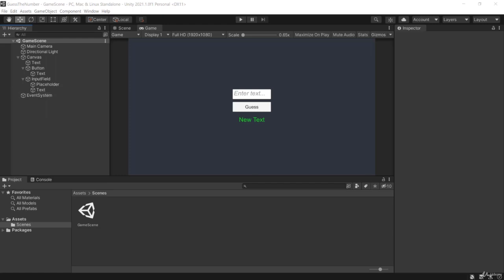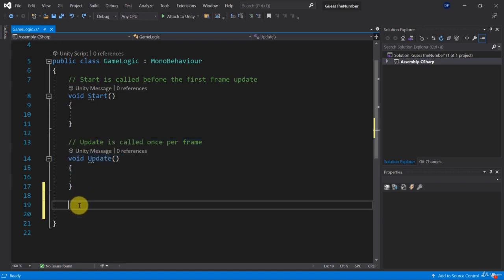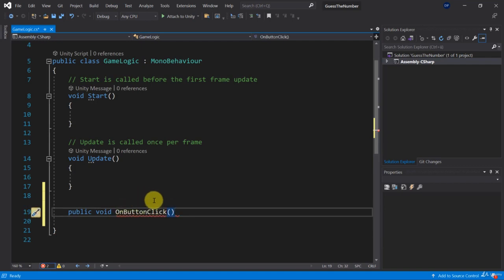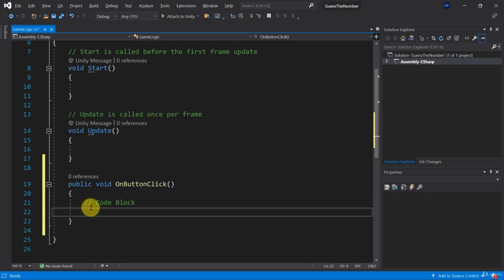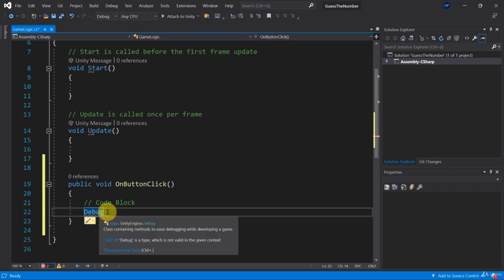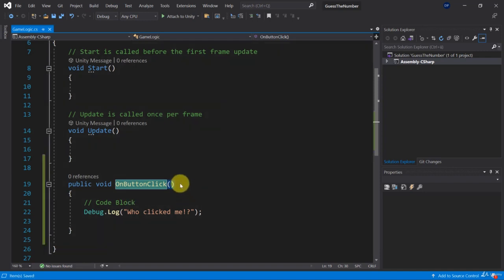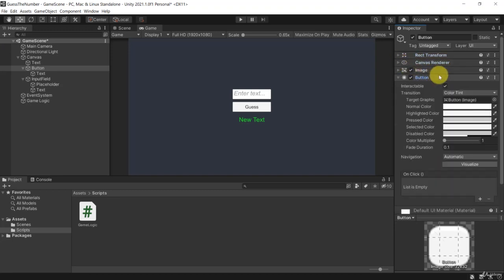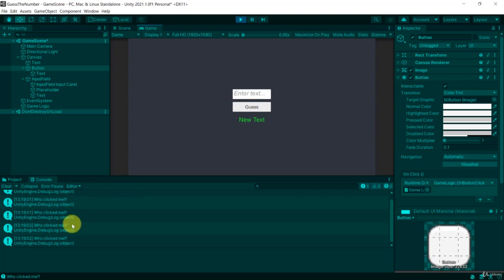006 Connecting a script to a button and using debug.log to write on the